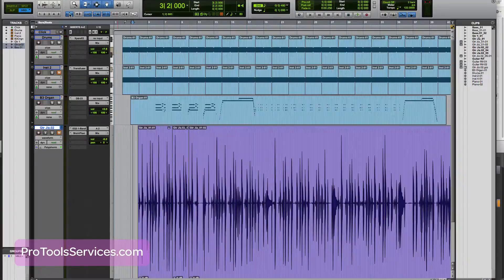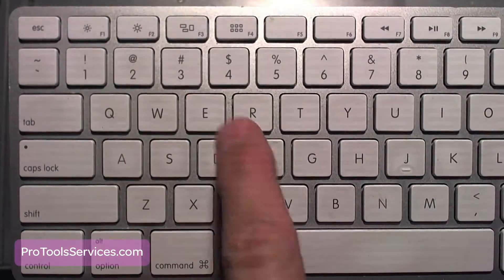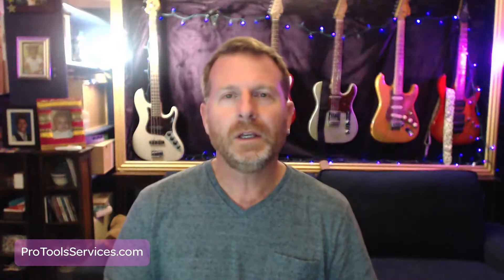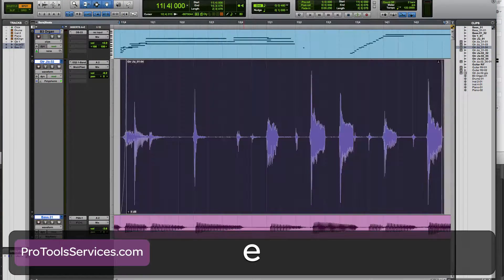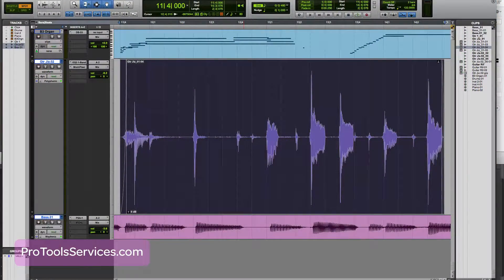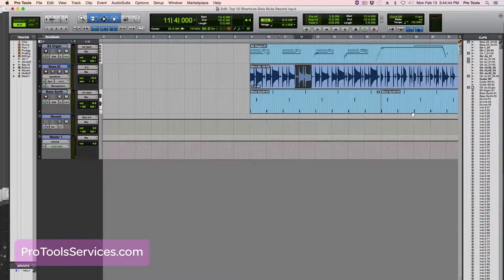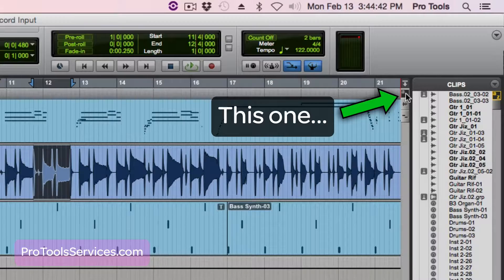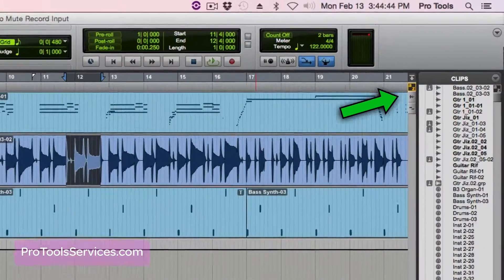Pro Tools Top 10 Shortcuts - Zoom Toggle - E key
Avid Pro Tools Top 10 Keyboard Shortcuts that every Pro Tools user should know!

For more great Pro Tools tutorials, info and tips & tricks and check out
The Ultimate Pro Tools Course...  Only $97 for a limited time!!  (regularly $197)

Over 12 hours of Pro Tools tutorial videos for beginner to advanced Pro Tools users.

To book a one on one tutorial or Pro Tools support session go